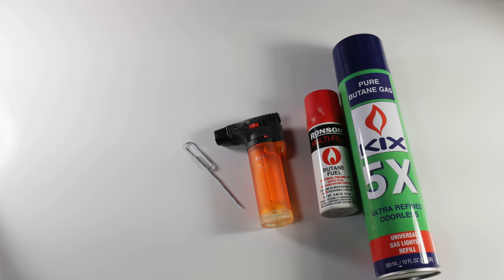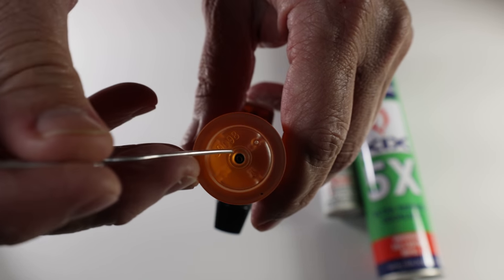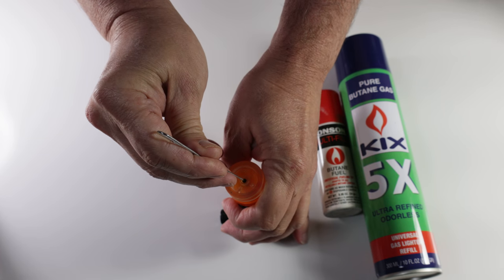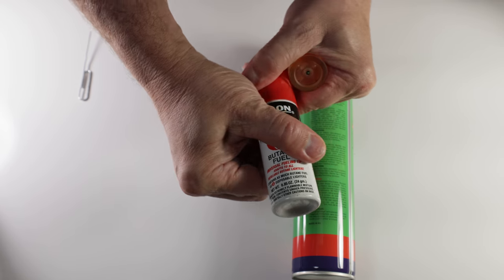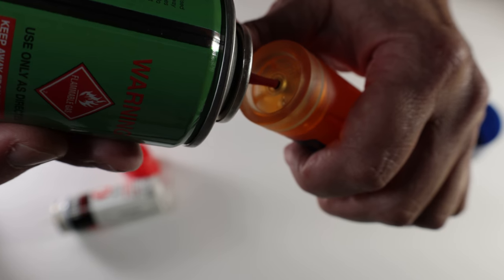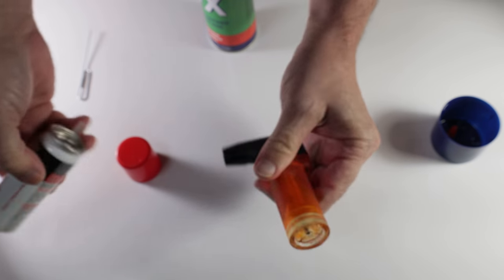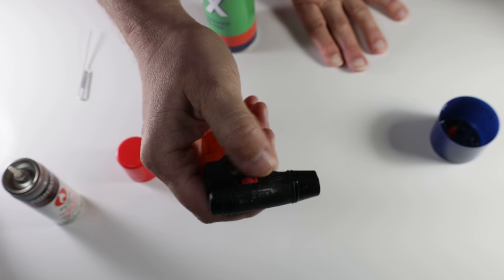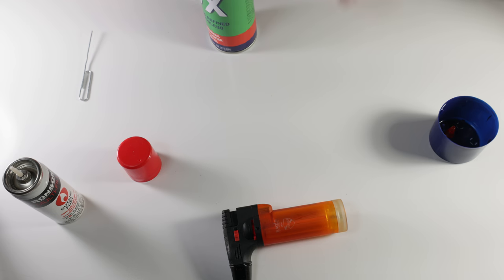How to refill an Eagle Torch Lighter